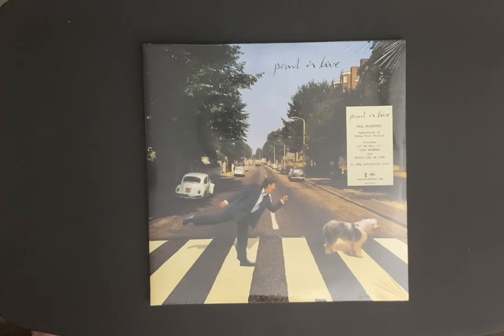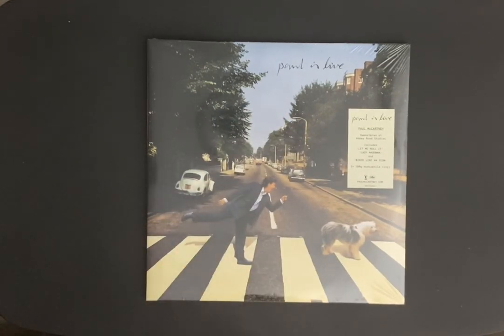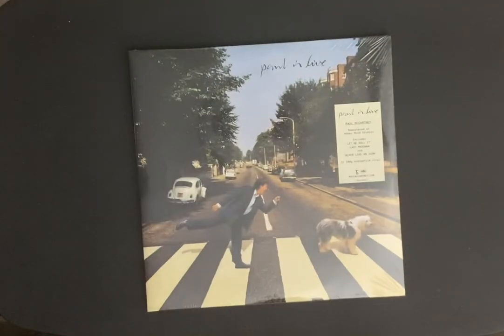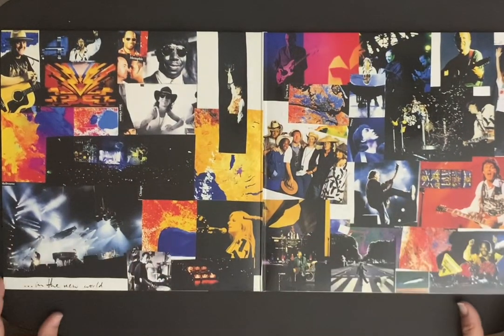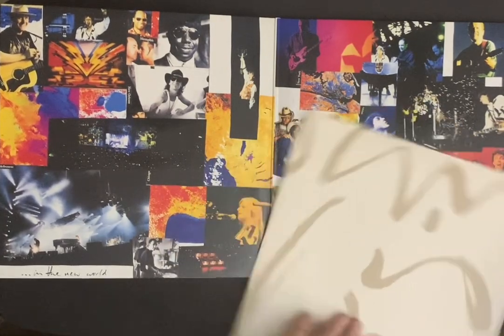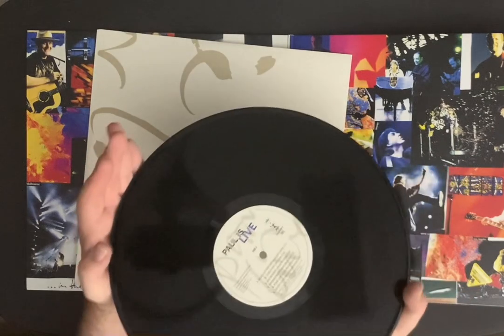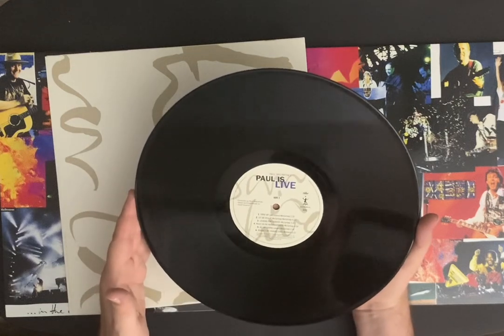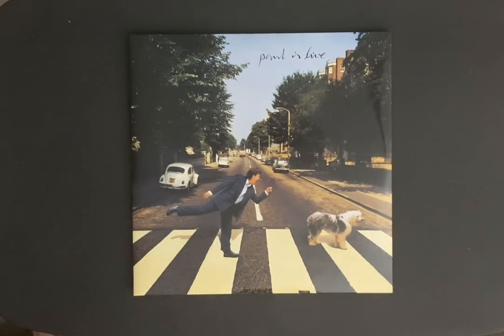Paul McCartney: Paul Is Live (2 LP)